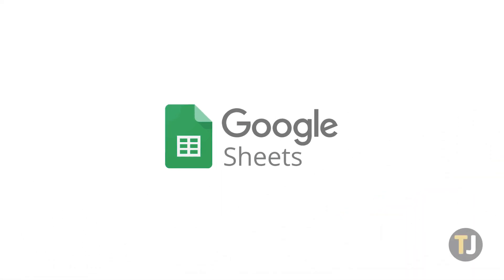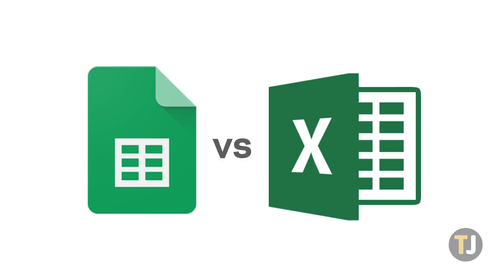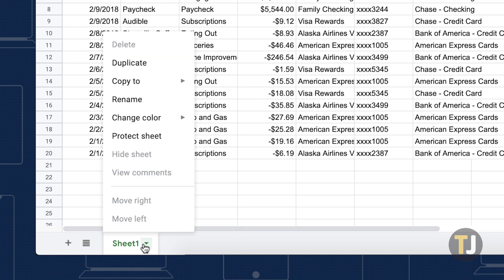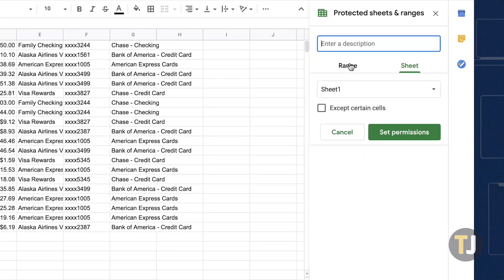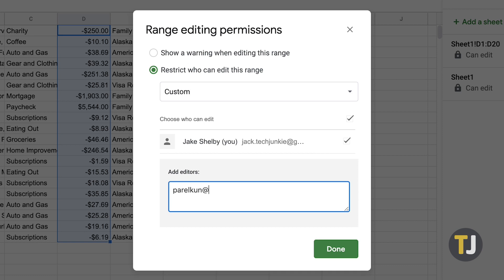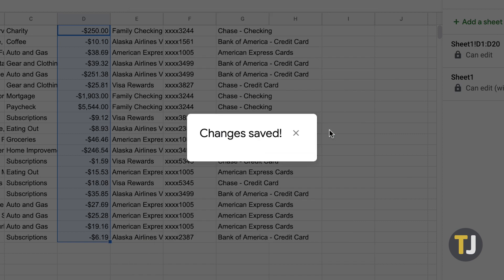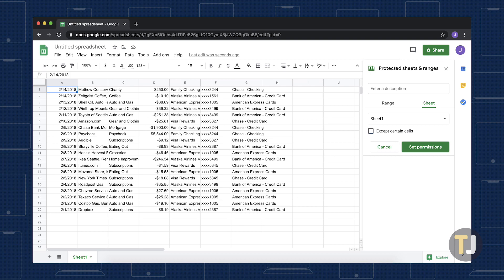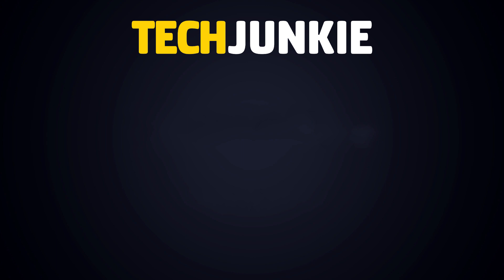How to Lock a Formula in Google Sheets!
Google Sheets makes it super easy to share documents with anyone, so collaborating with coworkers on spreadsheets is a snap. The ease that comes with it, however, also makes it easy for a user to change critical formulas the spreadsheet relies on, whether intentionally or unintentionally. On the bright side, Google Sheets gives you a lot of control over permissions for users.